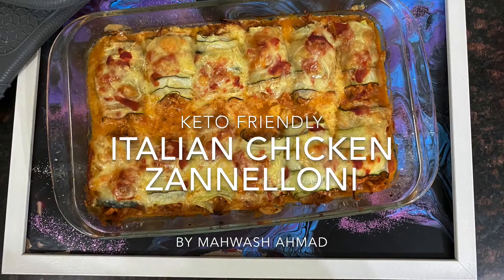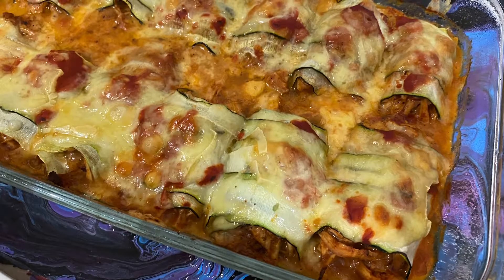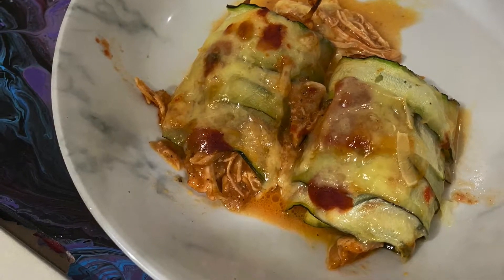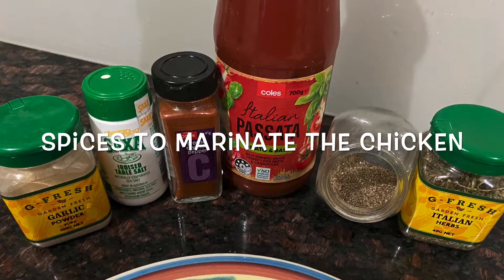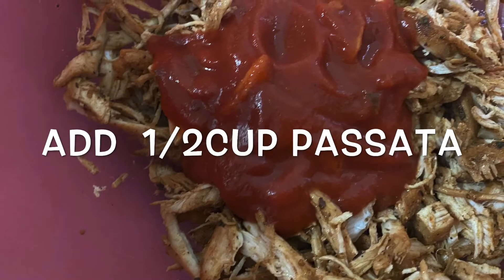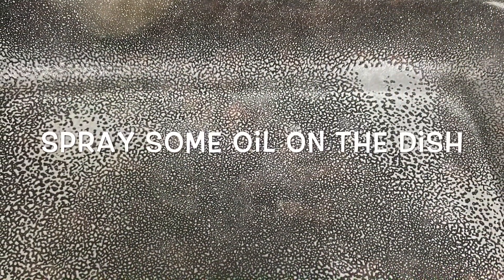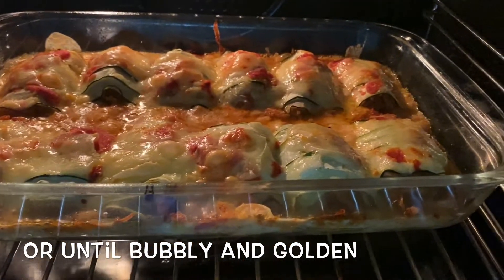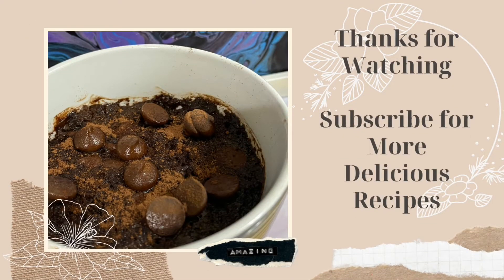Italian Chicken Zannelloni | Healthy Chicken Cannelloni | Keto Friendly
Hi there, today’s easy breezy recipe is really healthy. It’s low carb and even perfect as a keto dinner. It is much more easier to make this chicken zannelloni than traditional cannelloni with high carb pasta and tiny holes that are impossible to fill even when you are using a piping bag.  It’s really frustrating isn’t it!!! But this zannelloni is so easy to make that you will be amazed!
Give it a go and share your recreations on my insta @ maha’s.shack

Thanks,
Mahwash
Maha’s Shack